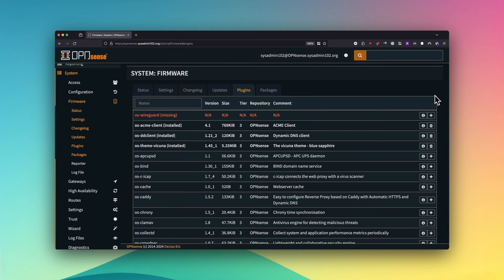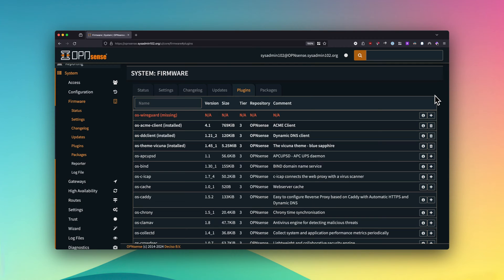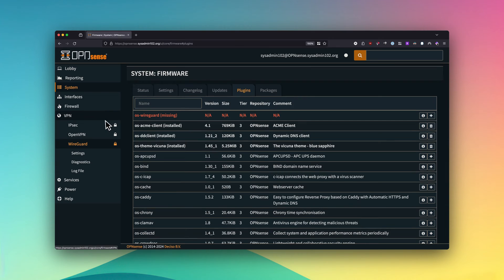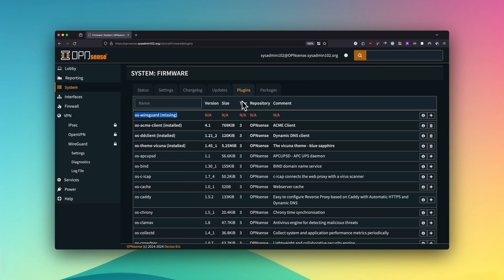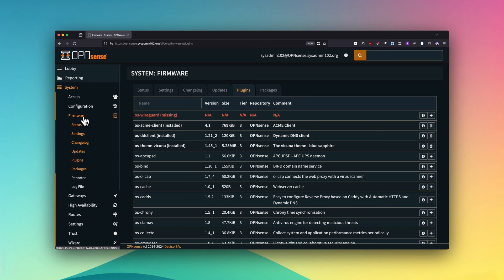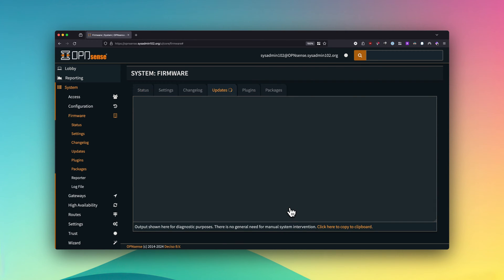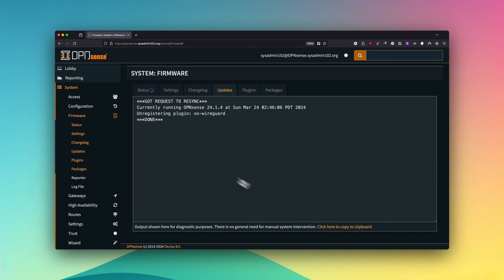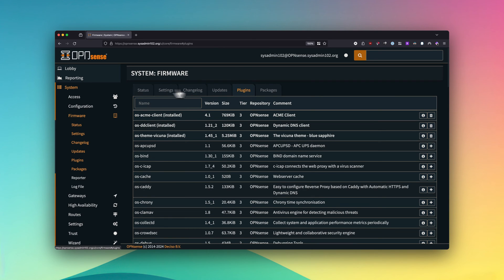⚡ OPNSense – Fix Missing os-WireGuard Plugin | Quick & Easy Solution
🚀 Having trouble with the missing os-WireGuard plugin on OPNSense? In this tutorial, I'll walk you through the steps to fix the missing WireGuard plugin issue so you can restore VPN functionality on your OPNSense firewall.

📌 What You'll Learn in This Video:
✔️ Why the os-WireGuard plugin might be missing
✔️ Troubleshooting WireGuard plugin missing errors